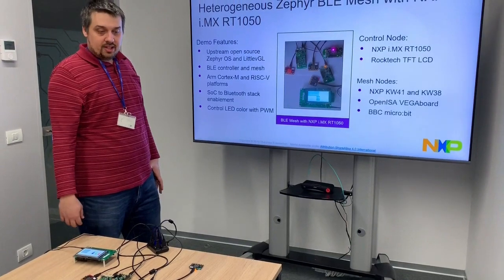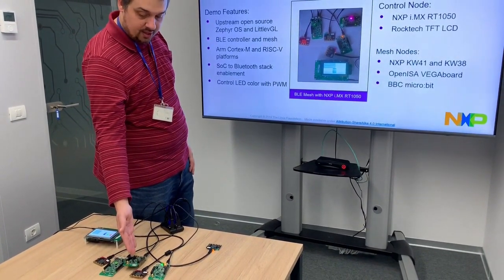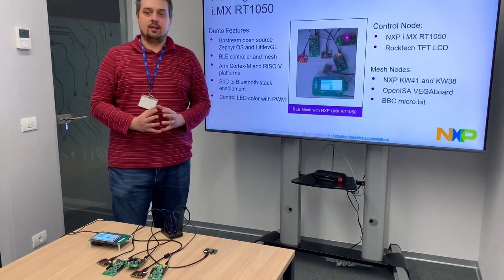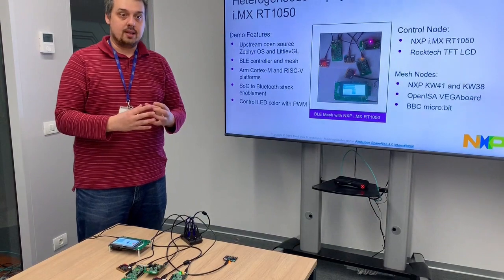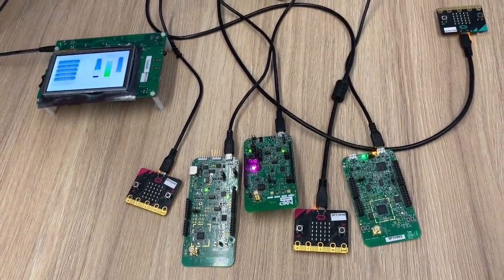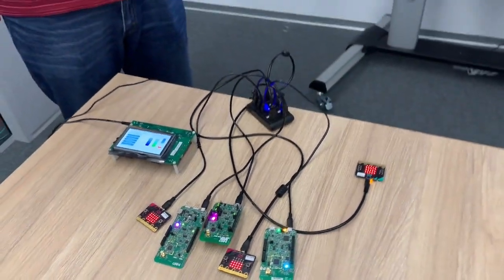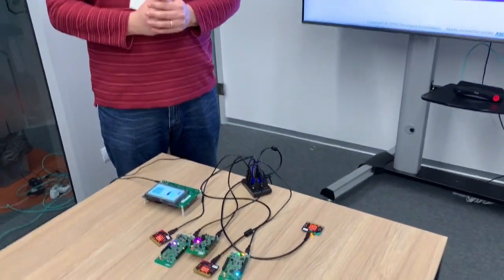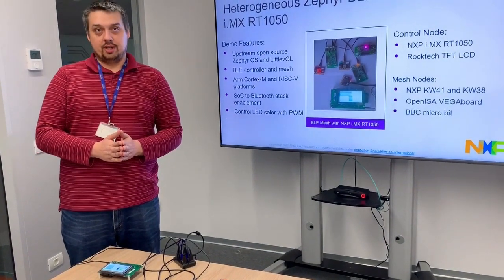MCU Tech Minutes | Heterogeneous Zephyr BLE Mesh Demo Using NXP i.MX RT1050 Crossover MCU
This video shows Bluetooth mesh functionality using open source Zephyr OS and LittleVGL graphics libraries, with the NXP i.MX RT1050 crossover MCU as the controller.  The demo controls the RGB lens and/or color intensity on a variety of mesh nodes, including the NXP KW41, NXP KW38, OpenISA VEGAboard, and two BBC micro:bit boards.